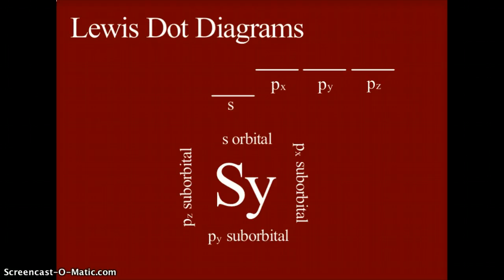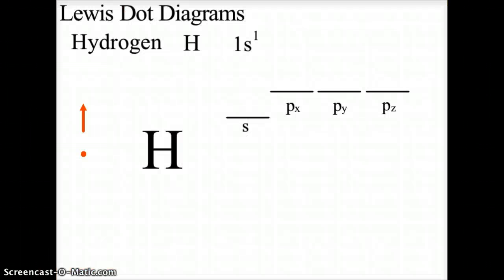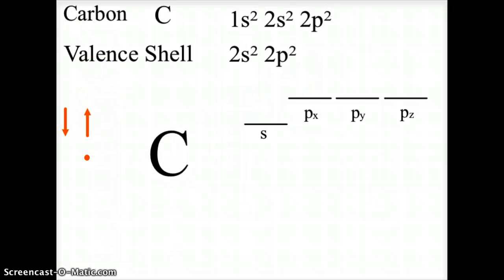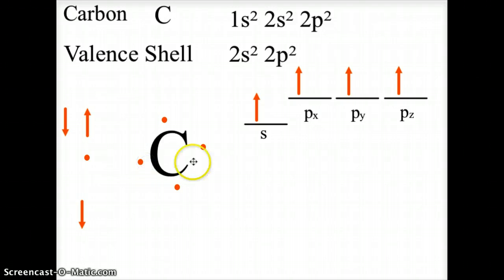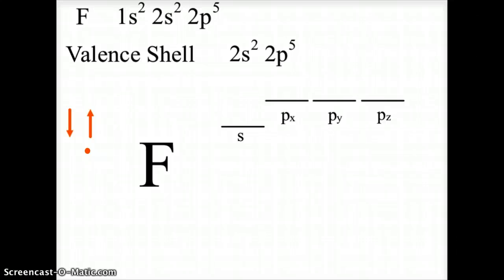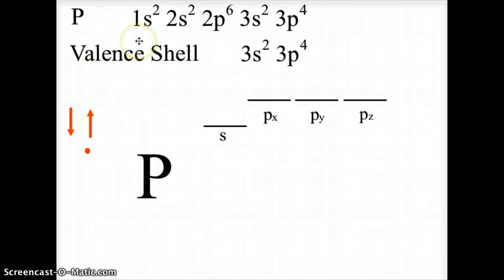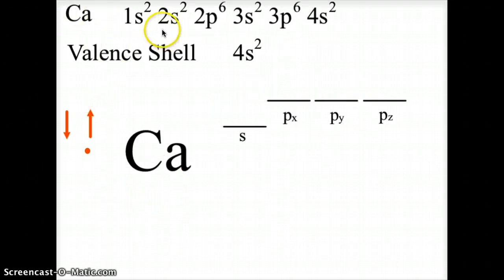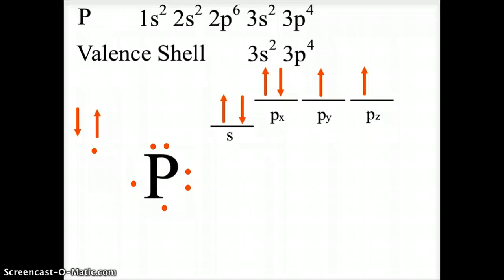CH 7 CHEMISTRY LEWIS DOT ATOMS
Forming monatomic Lewis Dot models using orbital notation.